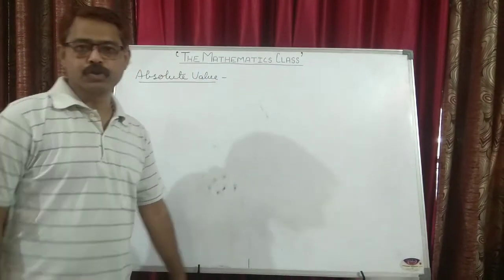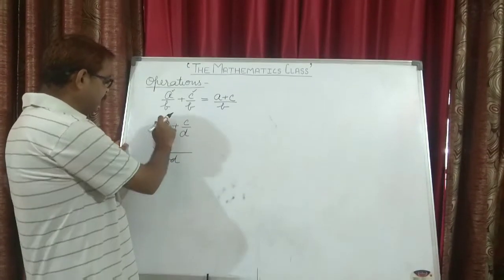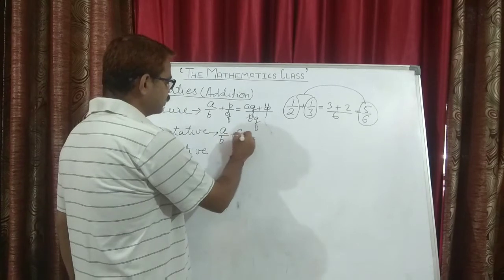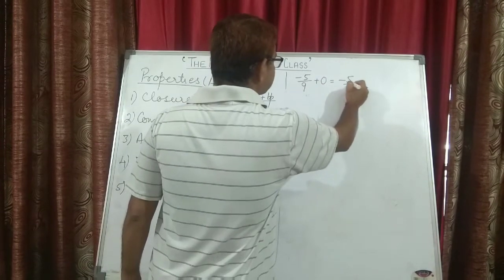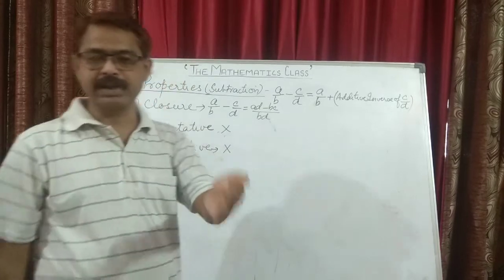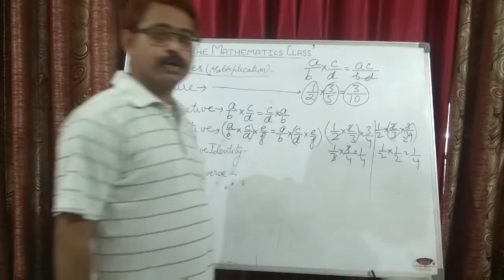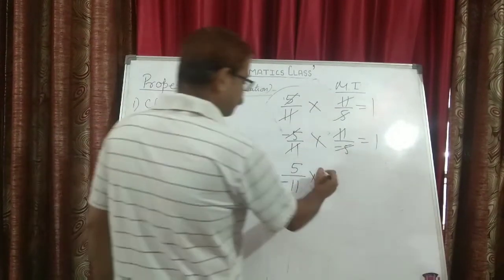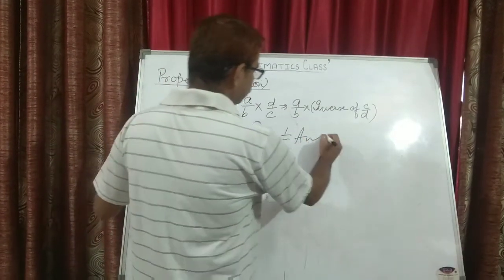Rational Numbers Class 8 (Part 2)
This is the last part of Rational Numbers class 8. I hope you would like the video and study sincerely.If you have any query kindly comment.